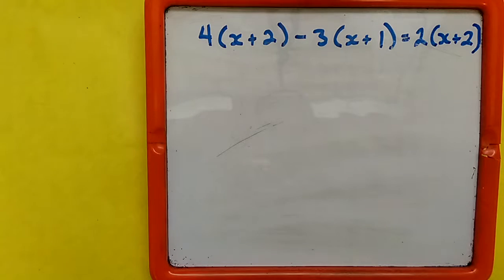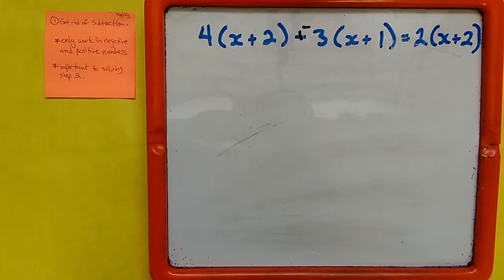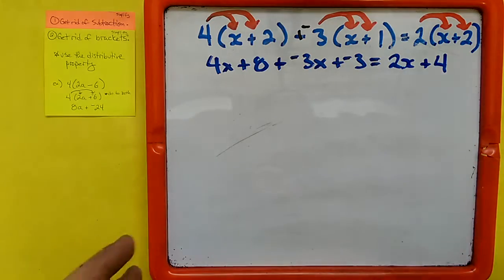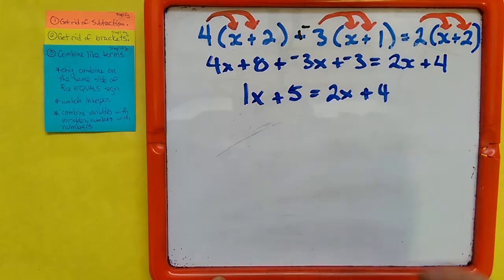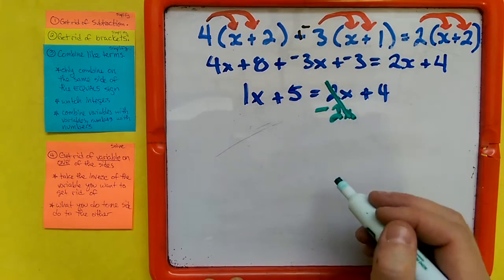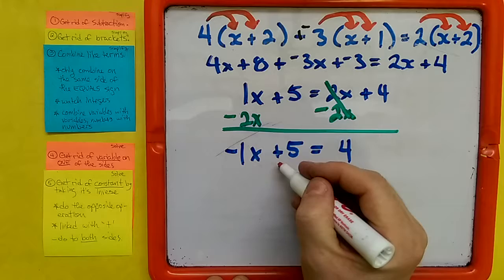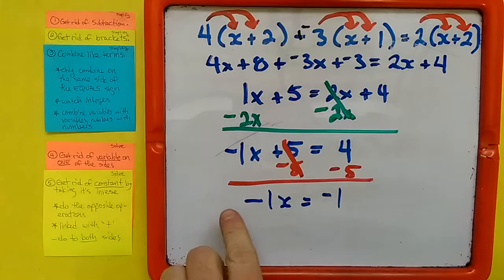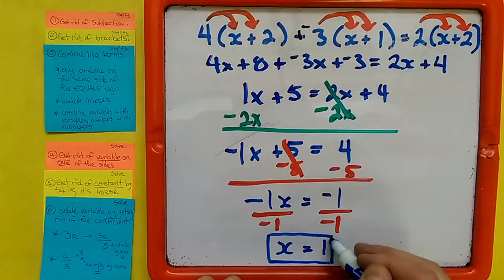6 Steps to Solve Algebra